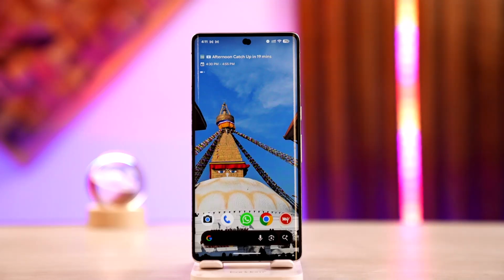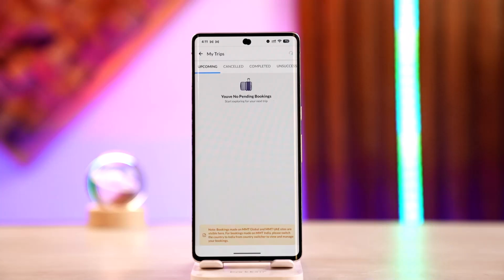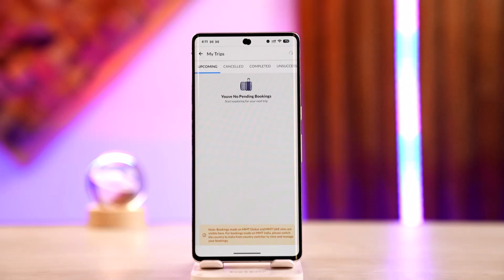How To Modify Make My Trip Booking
This tutorial walks you through how to modify a booking on MakeMyTrip, covering the steps needed to update your reservation details and what to do if the modification option is not available.

To get started, log into your MakeMyTrip account and navigate to the My Trips section at the bottom of the screen. Browse through your bookings and tap on the specific reservation you want to modify. From the booking details page, look for the Update or Modify option and tap on it. You will then be able to make the necessary changes to your booking, such as updating travel dates, passenger details, or other relevant information. Once you have made your changes, follow the on-screen prompts to confirm and save the updated booking details.

It is worth keeping in mind that not all bookings will have a modify option available, as this depends on the type of reservation and the policies of the airline, hotel, or service provider involved. If you cannot find the Modify button within your booking details, it means that self-service modifications are not supported for that particular reservation. In this case, you will need to contact the host or service provider directly, or reach out to MakeMyTrip's customer care team who can assist with making the necessary changes on your behalf.

Timestamps:
0:00 - Introduction
0:12 - Navigating to My Trips and Finding Your Booking
0:28 - Modifying Your Reservation
0:46 - Conclusion